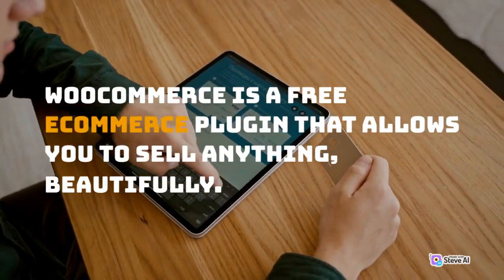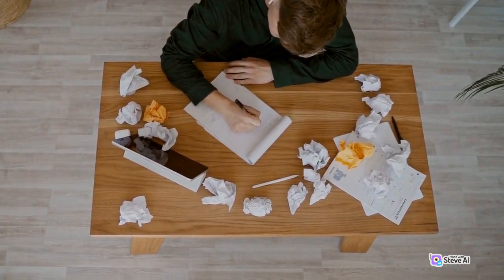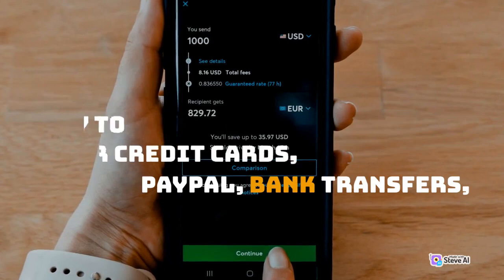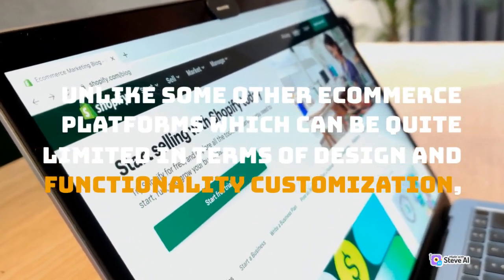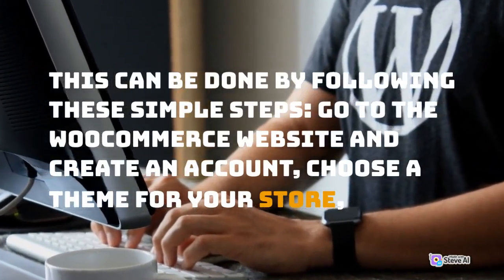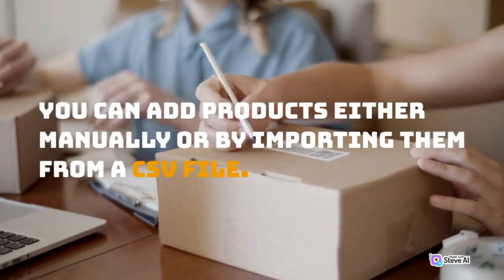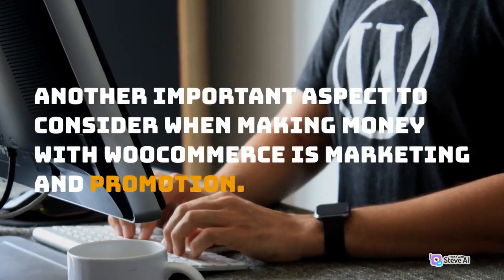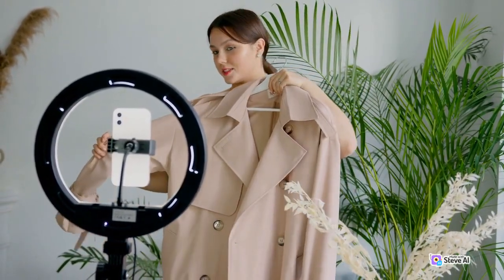How To Make Money With Woocommerce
Making money online with Woocommerce explained in the video. There are many ways besides them. You can find a detailed version and more about creating online income on our blog.

In this video, you'll learn how to set up your WooCommerce store, boost your sales, and unlock the secrets to online success. Whether you're selling physical products or digital content, discover how WooCommerce can help you generate passive income!

🔍 What You'll Learn:

Setting up and configuring WooCommerce
Optimizing your products for better sales
Securing payments and building trust
SEO and marketing strategies to grow your business
💼 Ready to Start Your Own Business?
Follow these steps to build the online store of your dreams and start making money with WooCommerce today. Your success story begins here! 🚀

📧 Have Questions?
Drop them in the comments, and I’ll be happy to help.